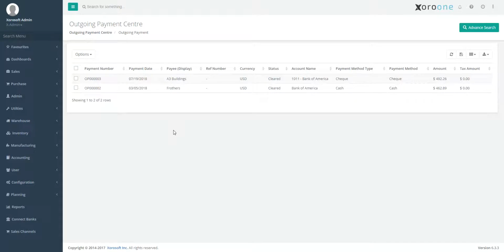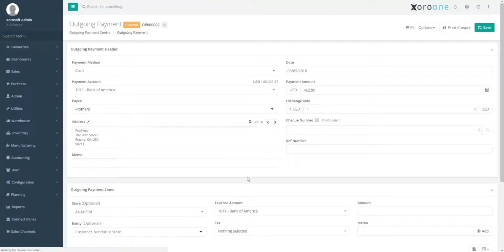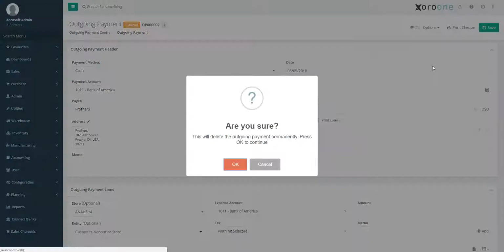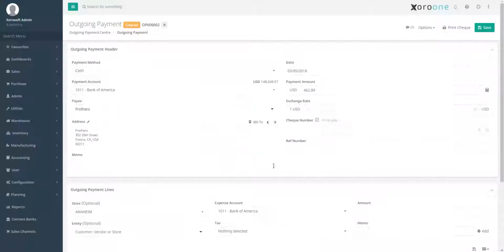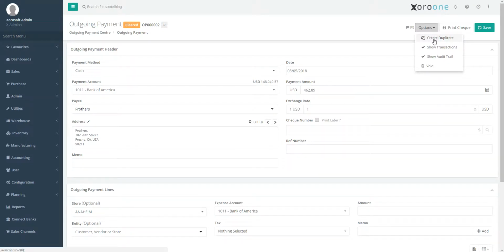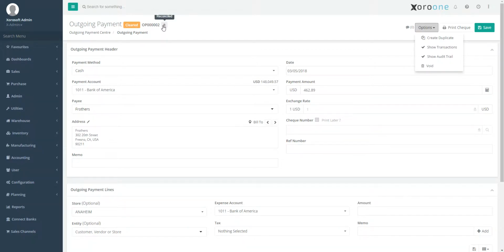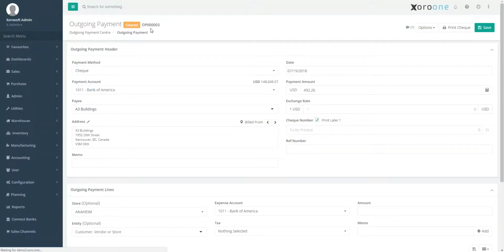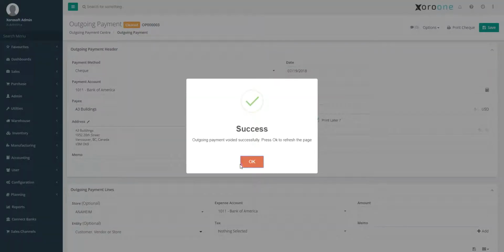XoroERP Accounting Tutorial - Manage Outgoing Payments - 1